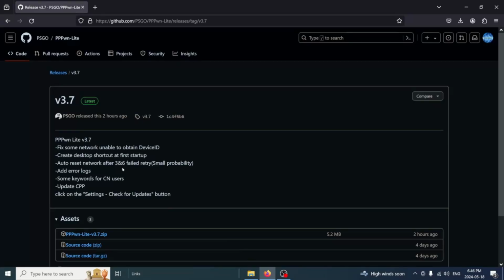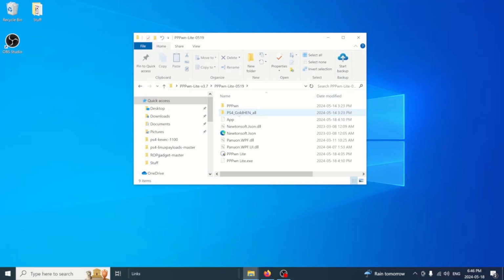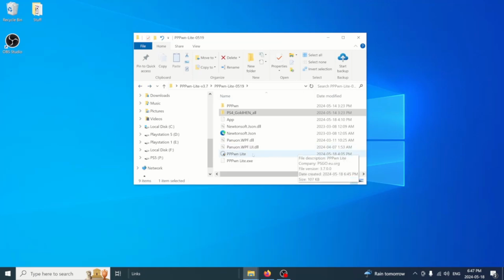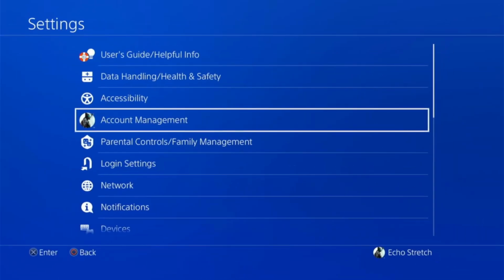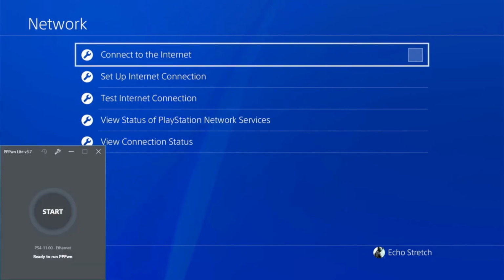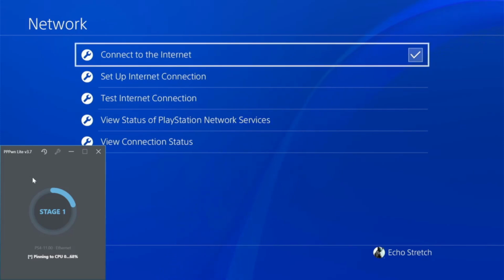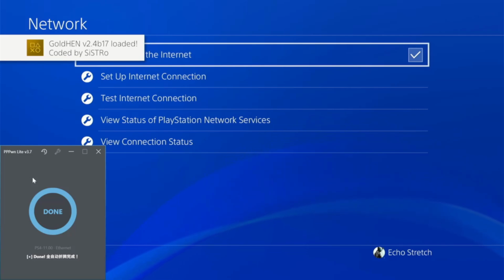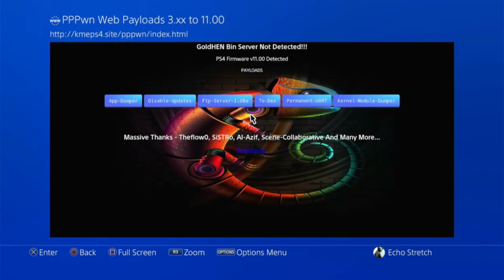Load GoldHEN In Under 1 Minute Using PPPwn Lite v3.7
Download